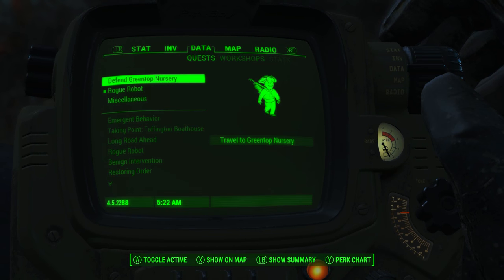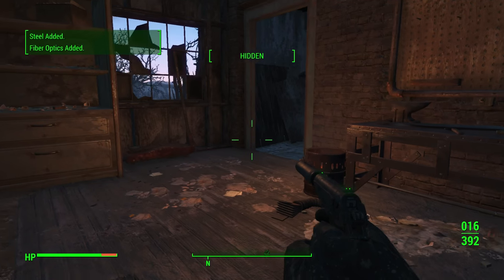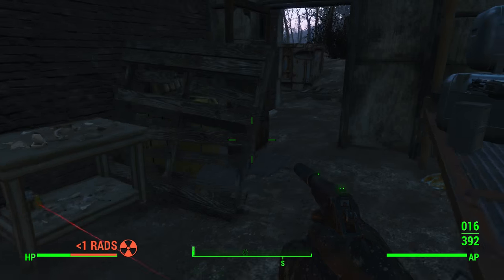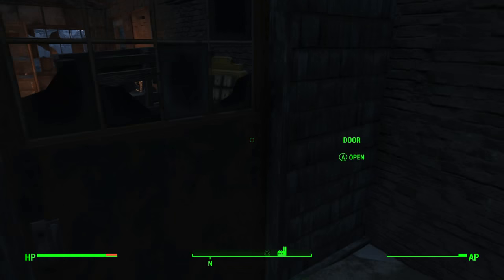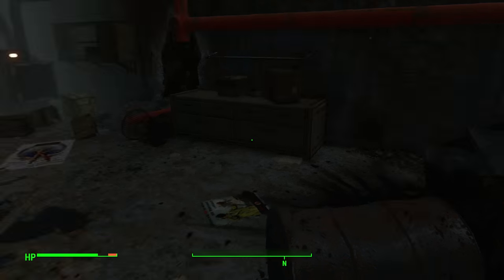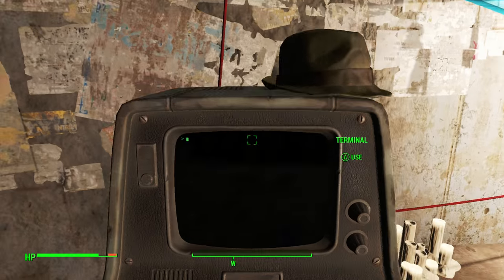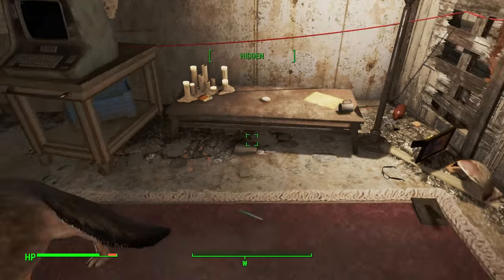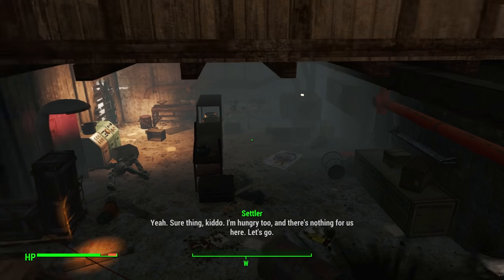Fallout 4's Hidden Treasures - Electrical Hobbyist's Club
In this edition of Fallout 4's Hidden Treasures we check out the Electrical Hobbyist's Club. Mommy?

VanaVitriolic